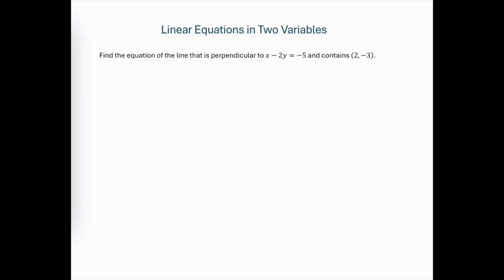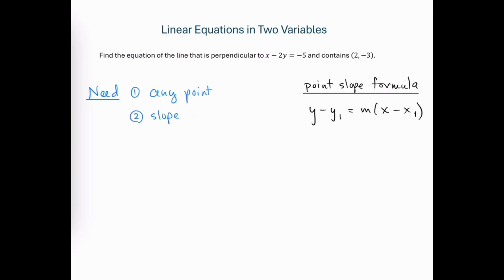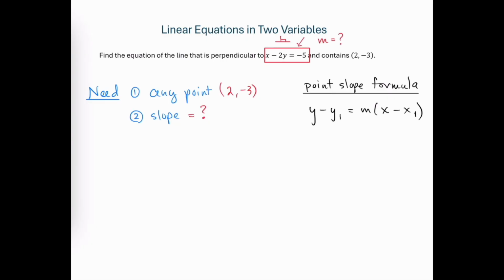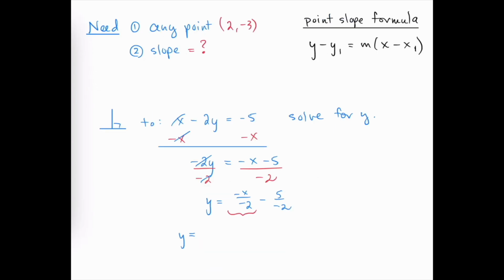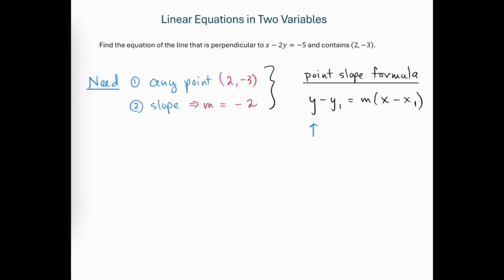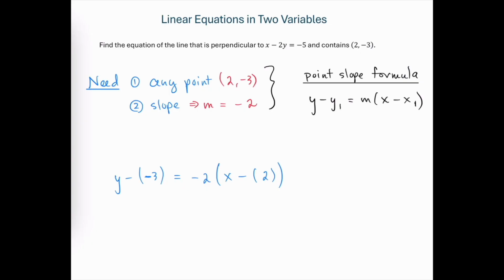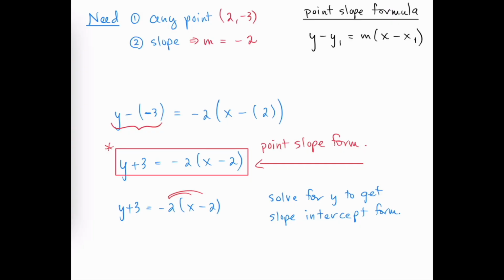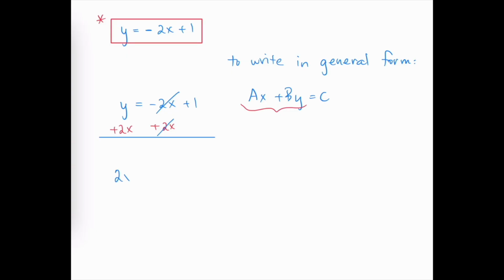Find Equation of Line - Perpendicular to Line and Through Point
Find the equation of line perpendicular to x - 2y = - 5 and contains (2,-3). Use point slope formula.